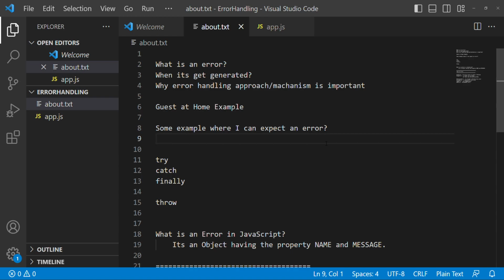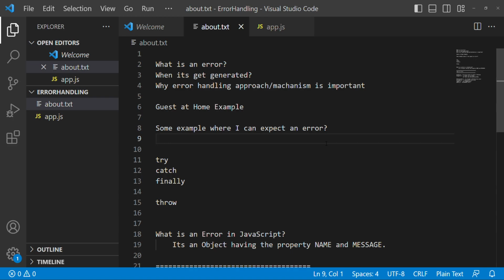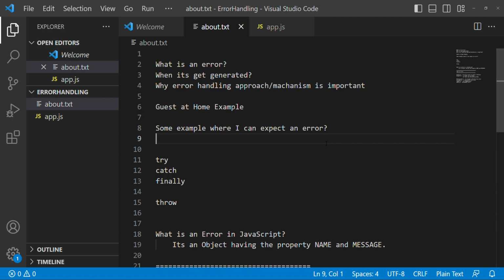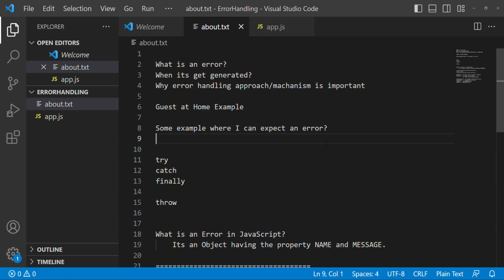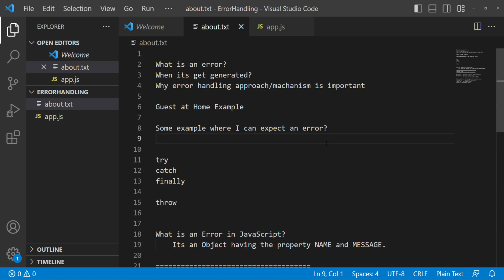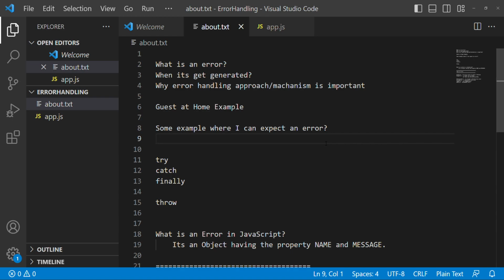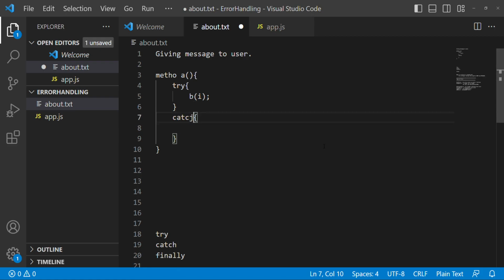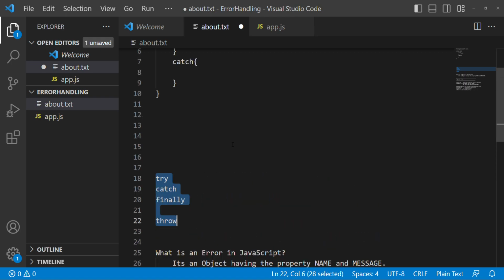Error Handling Approach Introduction | What is an error in general and programming language theory